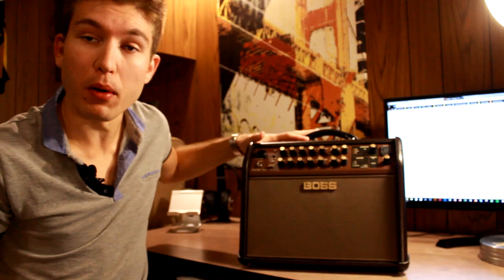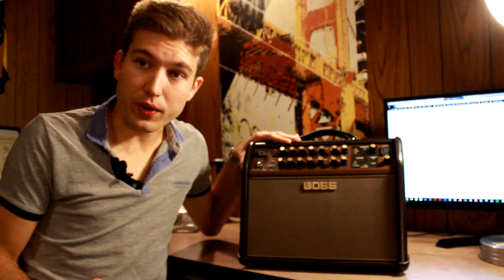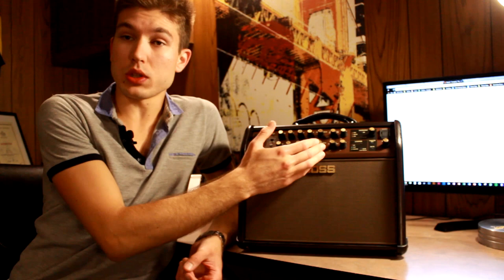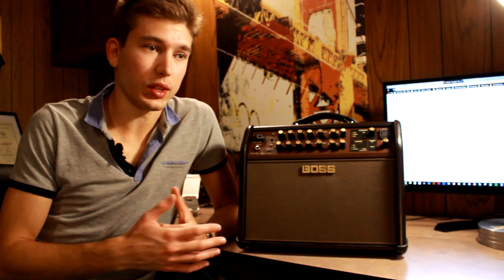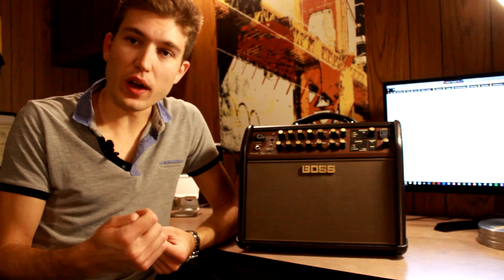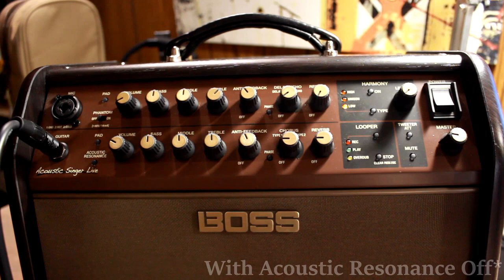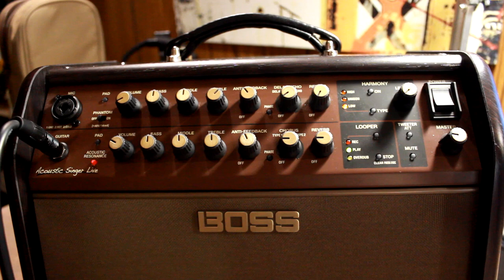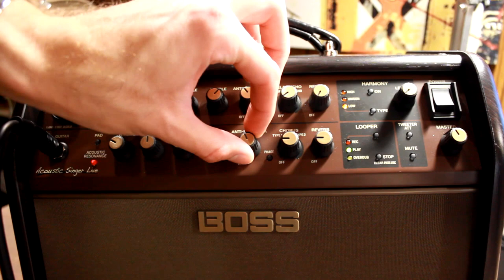Boss Acoustic Singer Live Review - April 2021 (BEST 60W Amp on the Market)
Today I am bringing a slightly different video - I had some spare time so I figured it was time to make a review. About 2 weeks ago, I purchased the 60W Boss Acoustic Singer Live amplifier. I am beyond impressed with this rig.

In this video, I will cover some of the main features, such as the looper, anti-feedback notch, and the reverb/chorus functions.

Any support would be great. I am fairly new to review videos but it was a lot of fun making this.

Equipment used for video:

Camera: Canon Rebel T3i
Lavelier Microphone: YouMic
Microphone #2: Blue Snowball
Amplifier: Boss Acoustic Singer Live
Guitar: Takamine G Series Acoustic